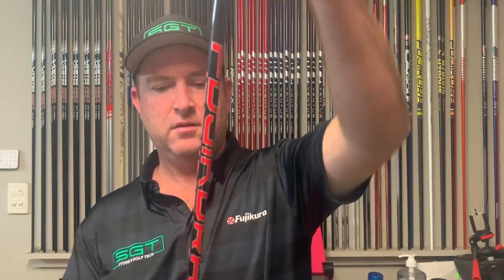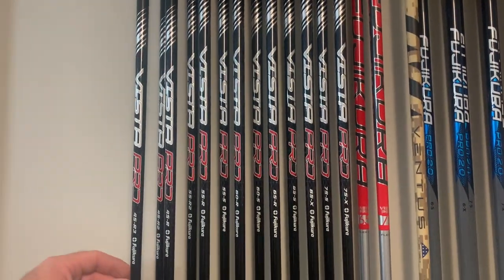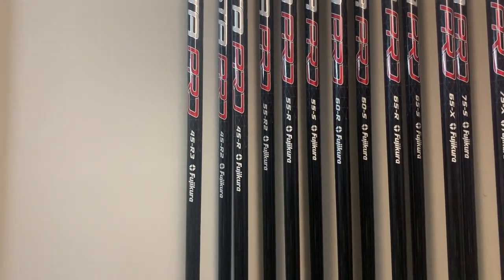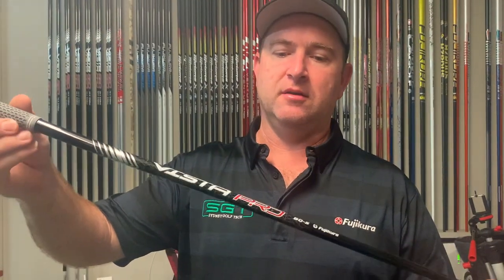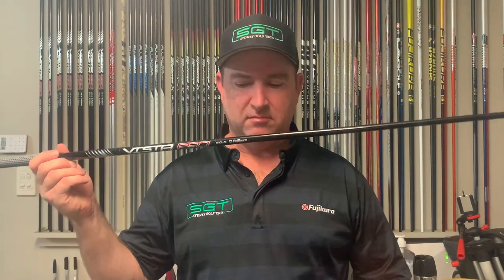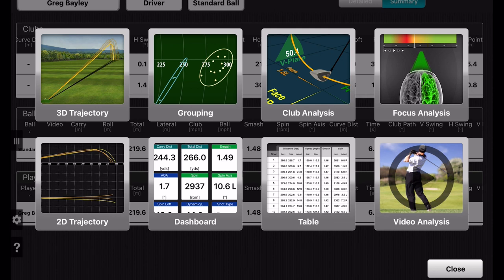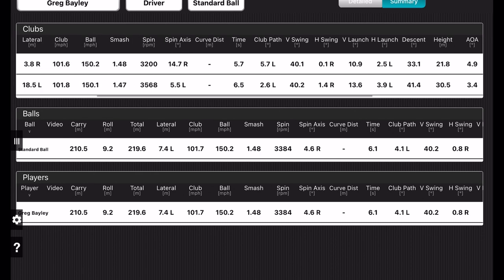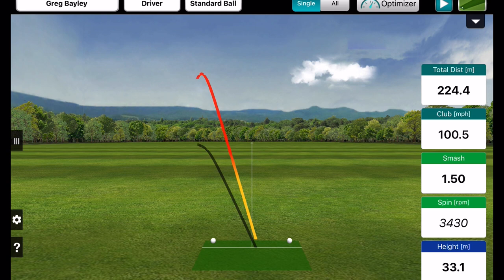Fujikura Vista Pro 2021 Review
Today I review the new Fujikura Vista Pro 2021 model.